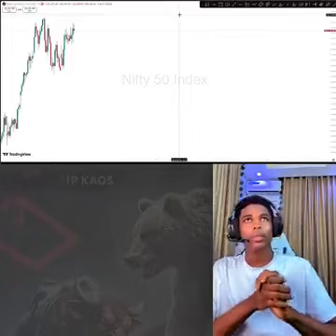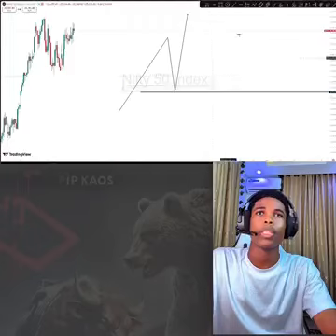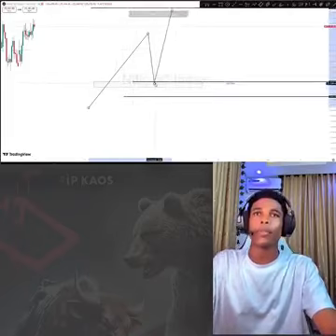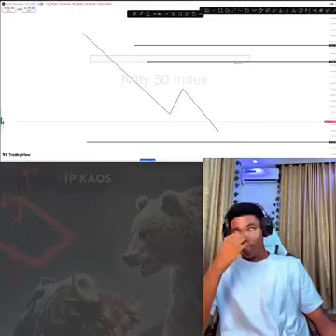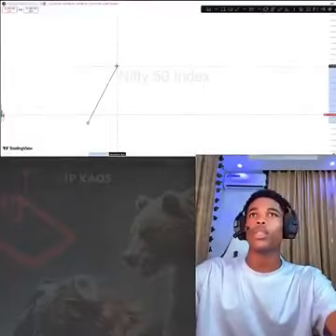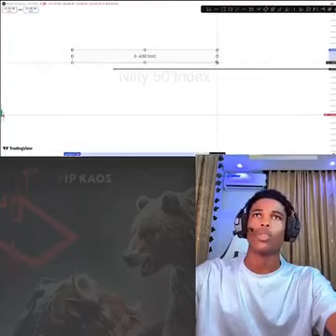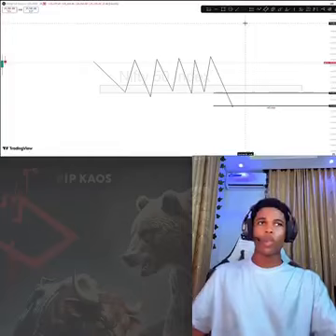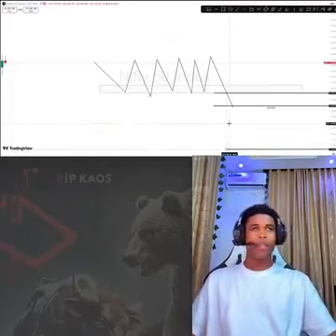UNLOCK BIG PROFITS! 🚀 Learn Buy/Sell Limits & Stop Orders + Confirmation Entries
This Content Of Video Explains The Importance Of Mastering Trading Entries: Buy Limit, Sell Limit, Buy Stop & Sell Stop Strategies + Confirmation Entries